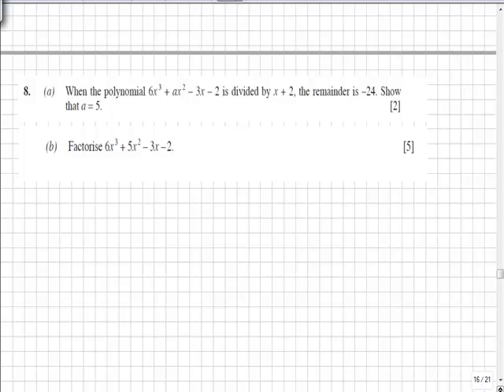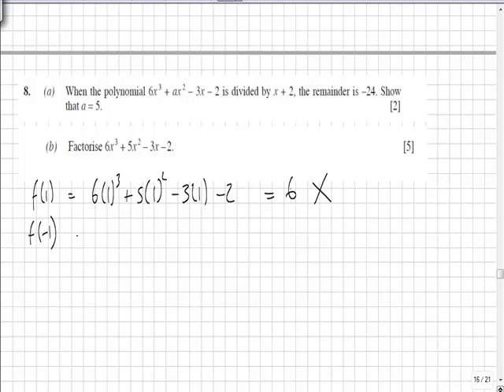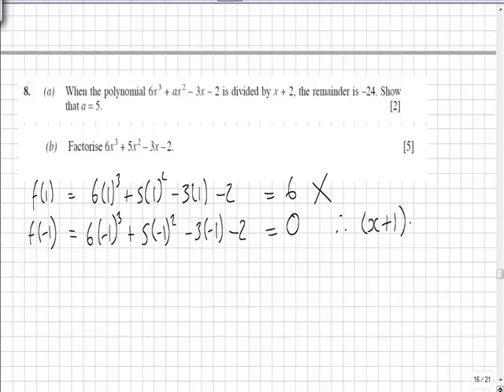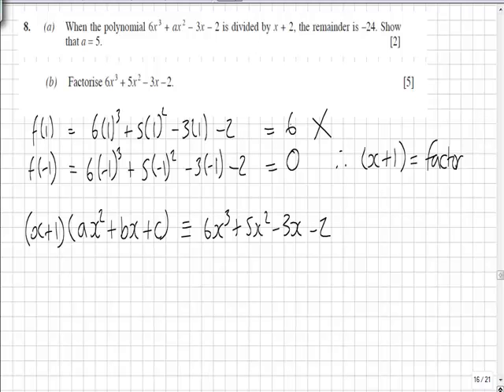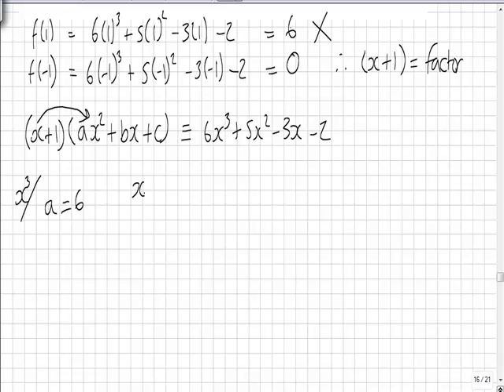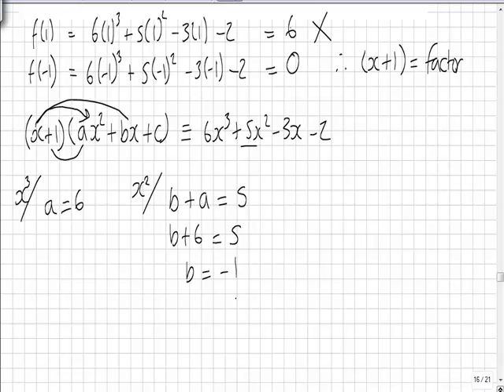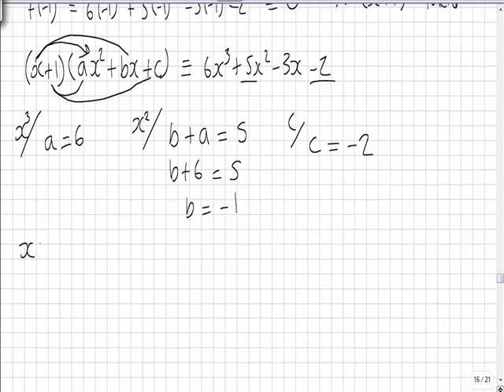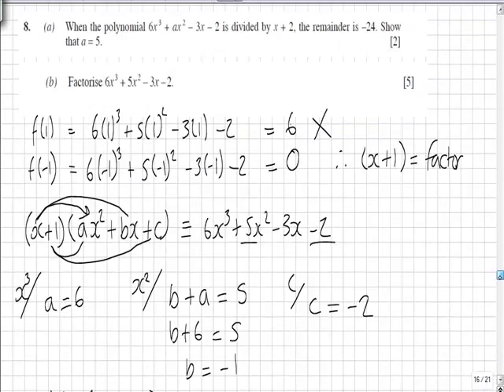C1 Jan 2008 Q8b